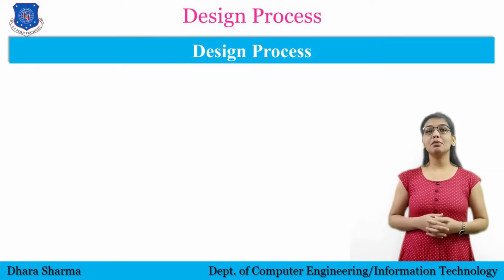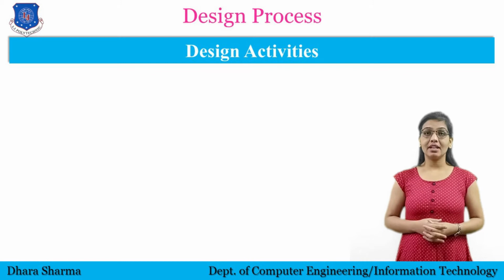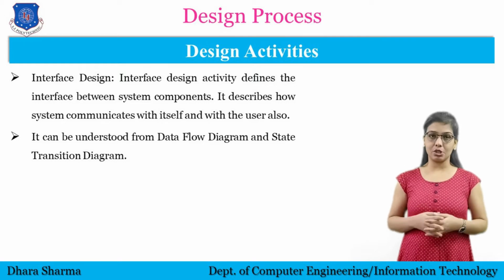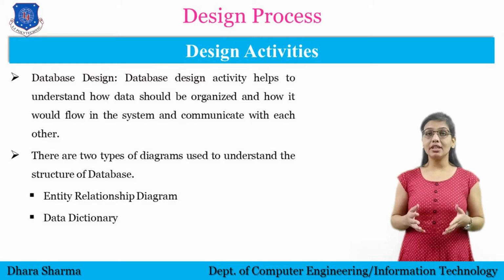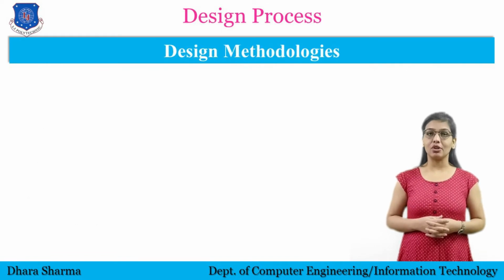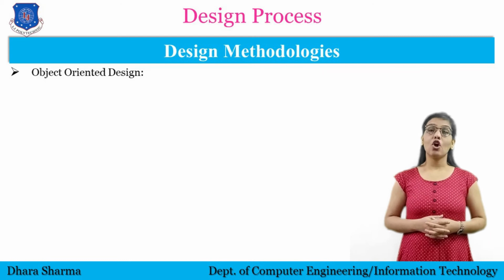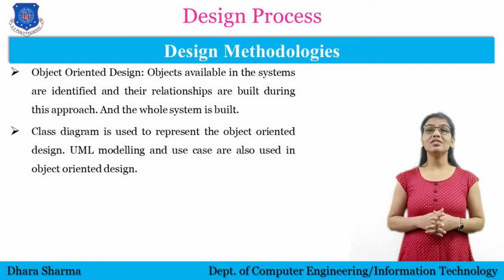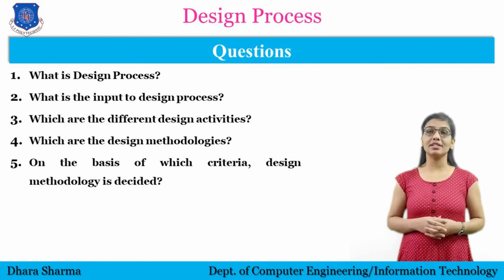Design Process – Fundamentals of Software Development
This interesting video provides detailed idea about the other phase of software development which is design phase. It provides basic knowledge about what design process is. It includes different design activities and design methodologies.

Topics Covered:
Design Process
Design activities
Design Methodologies

To understand the other important concepts of Software Engineering you can refer the playlist of this subject.